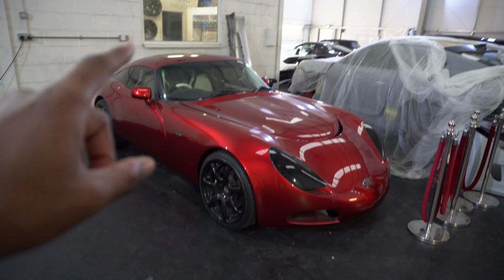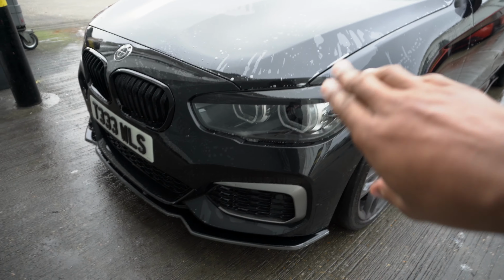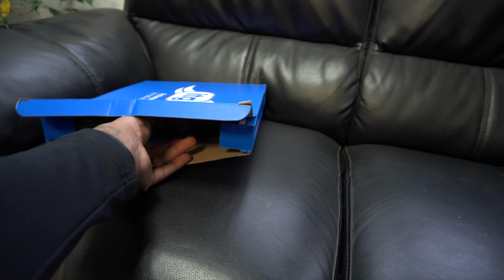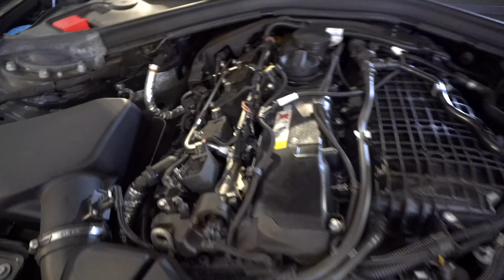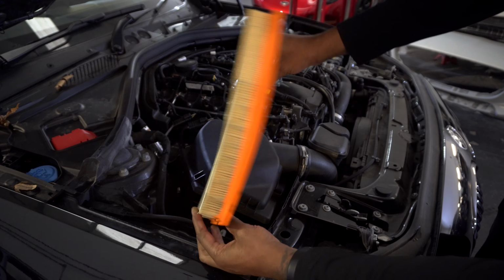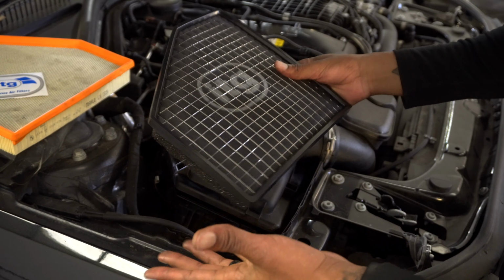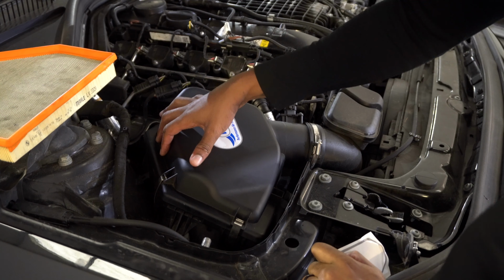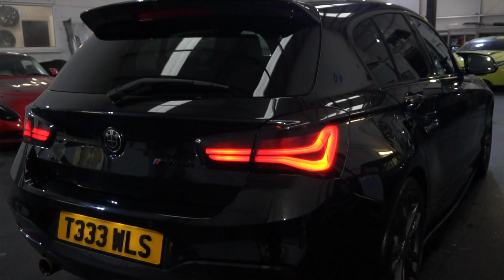BMW M140i ITG AIR FILTER BETTER THAN OPEN AIR?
Hey all,

In this video i show you BMW M140i - ITG AIR FILTER INSTALL from WILLIAMS PERFORMANCE! @ DUB CUSTOMS

Used in this video:
ITEM:
CAMERA USED